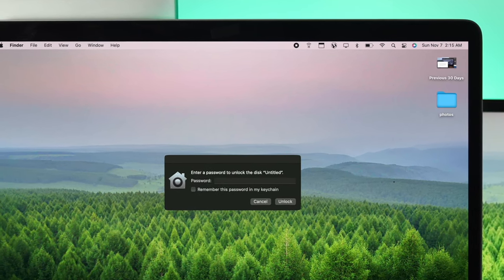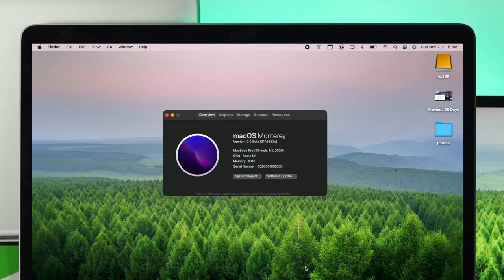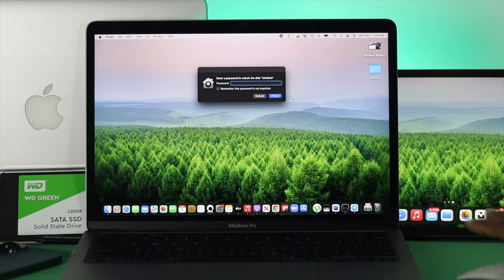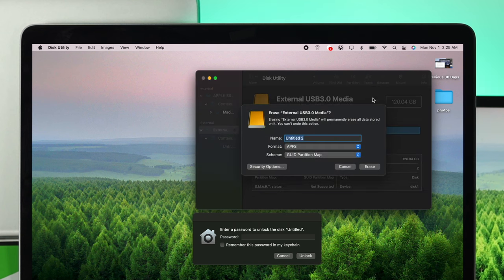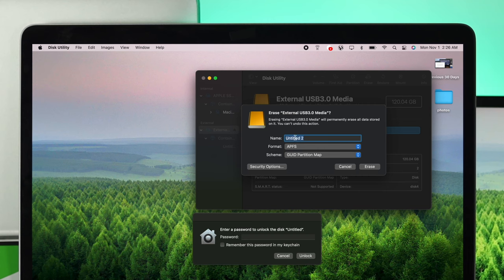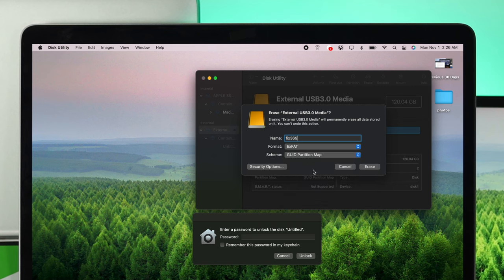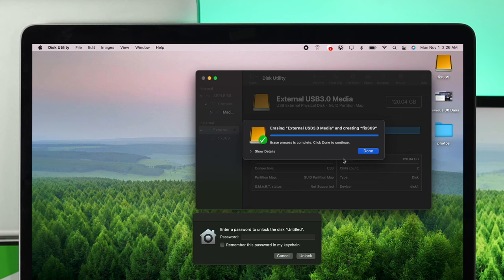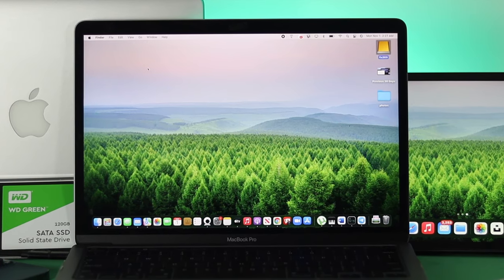How To Remove Password Protection from External Hard Drive [MacOS Monterey]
Want to know how you can remove password protection from external drives? Check out the video for the step-by-step process to remove password protection from external hard drives (USB Flash Drive/ Hard Drive/ SSD/ Micro SD) on M1 MacBook Pro/Air, Mac Mini, iMac, or any Mac running on macOS Monterey.

0:00 What this video is about
0:40 Remove password protection from External Drive
2:32 Ending